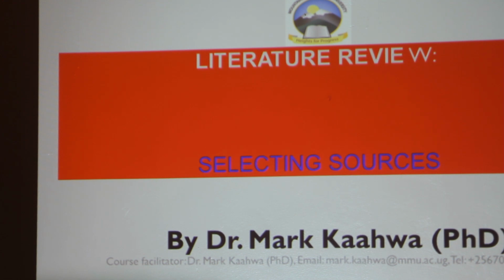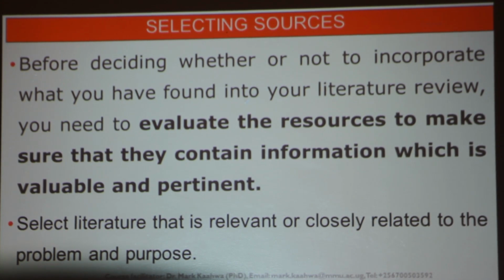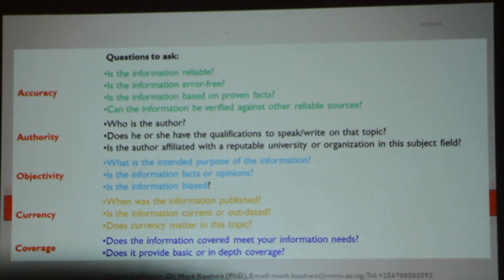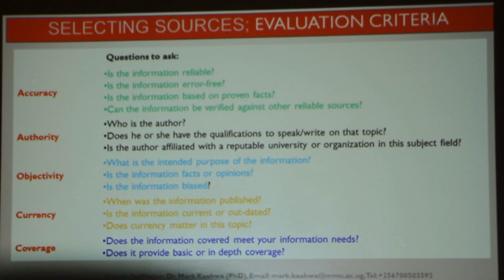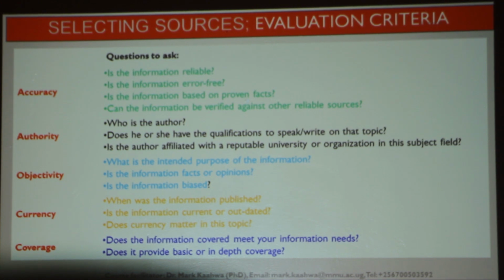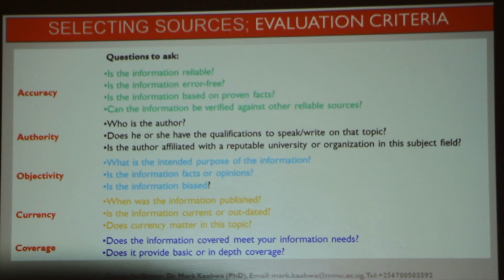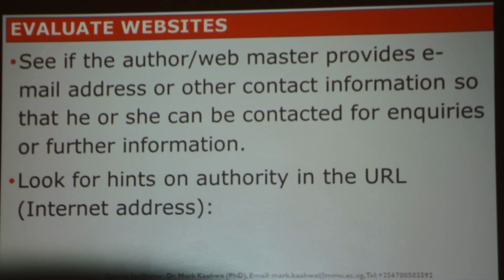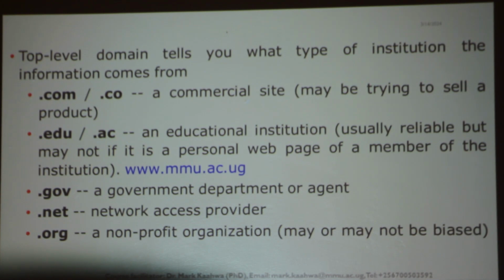Literature review Selecting sources